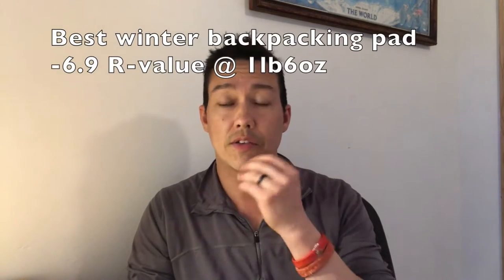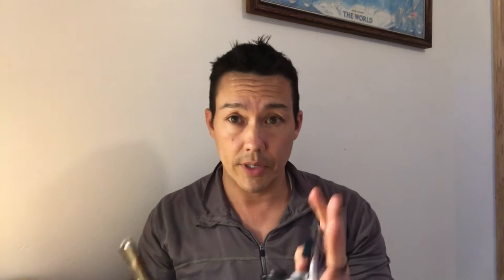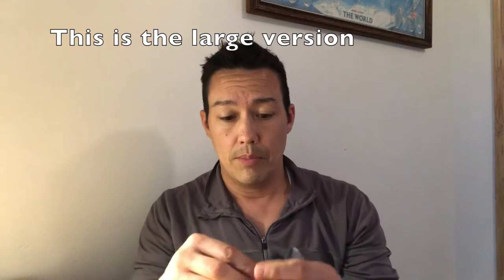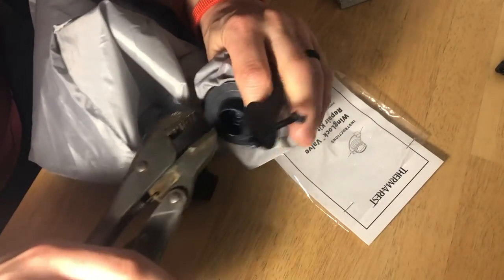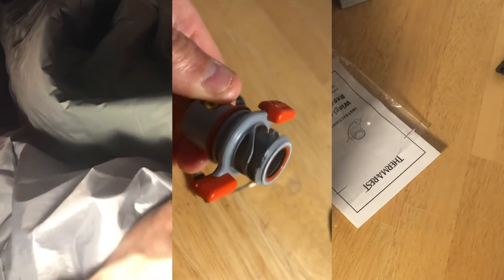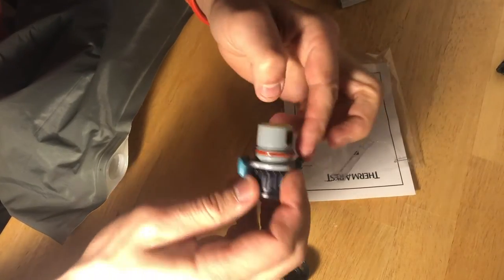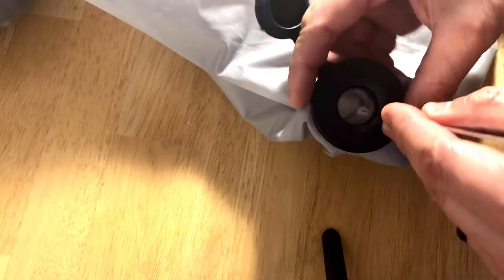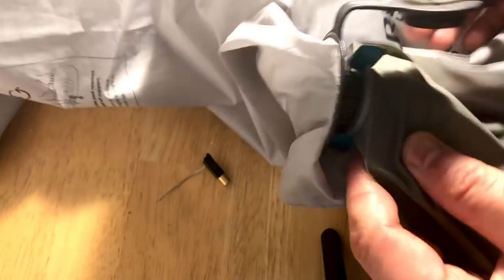How to replace a broken Winglock valve on a Thermarest Neoair Xtherm air mattress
(Repair @ 2:46) This video show you how to replace an air valve on a Thermarest Neoair Xtherm air mattress.